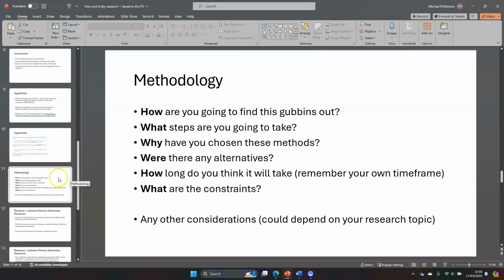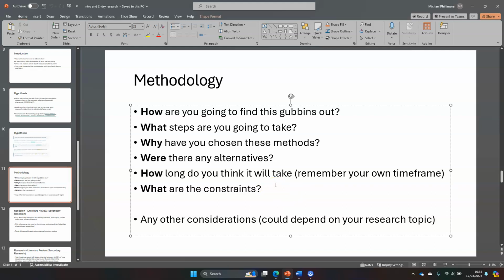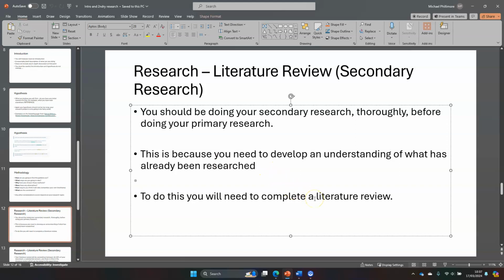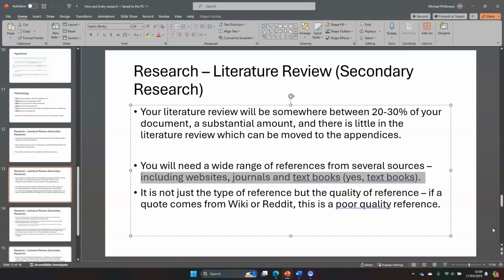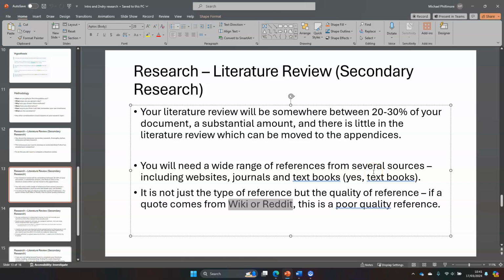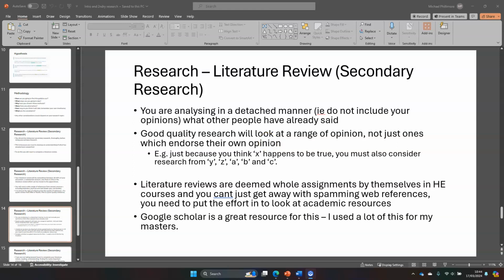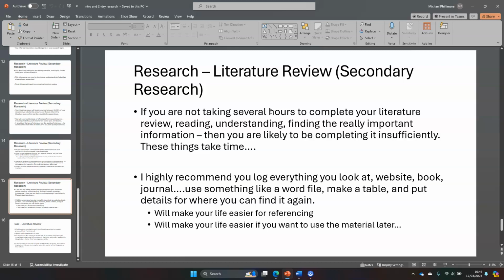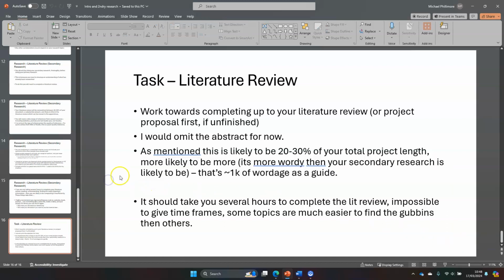Research Project - Literature Review